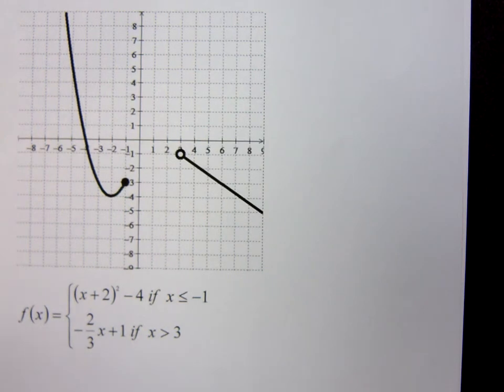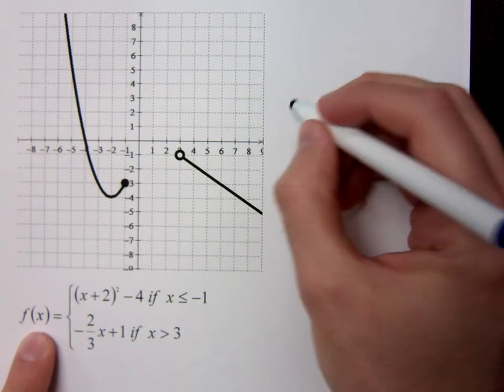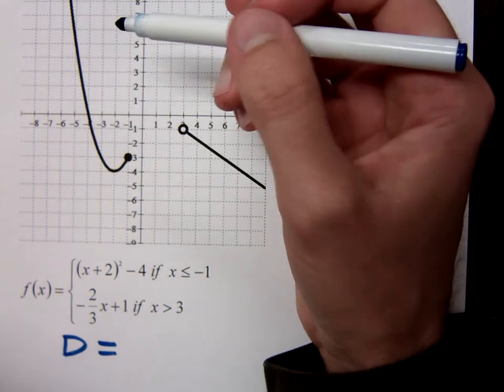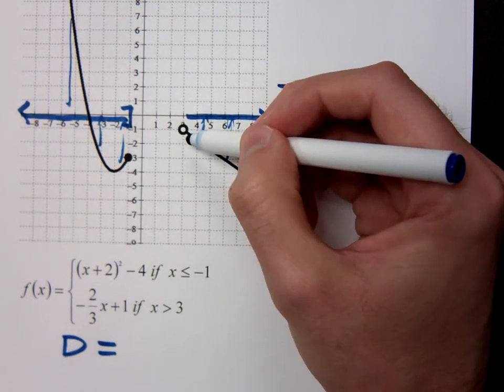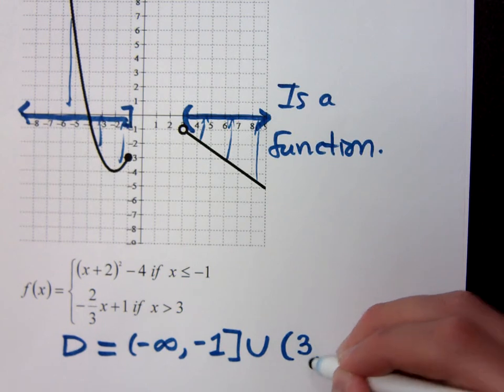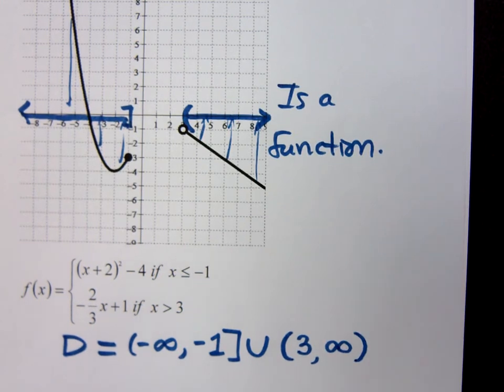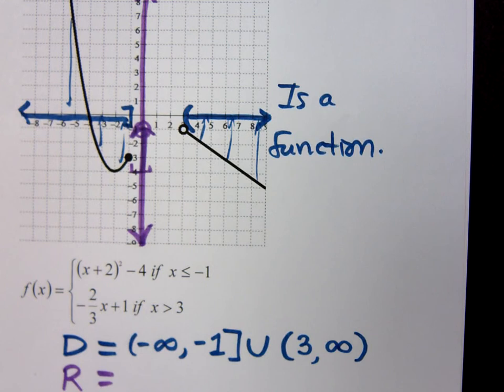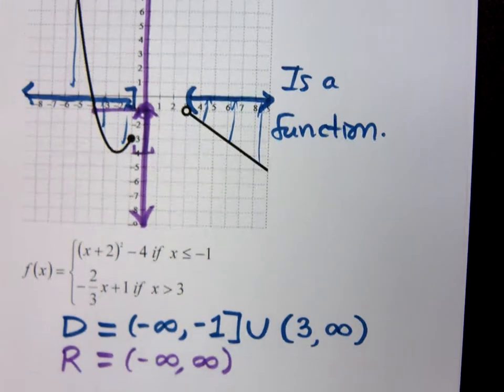College Algebra - Part 66 (Domain and Range)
Determining domain and range from a graph.  Determining whether or not a graph represents a function.